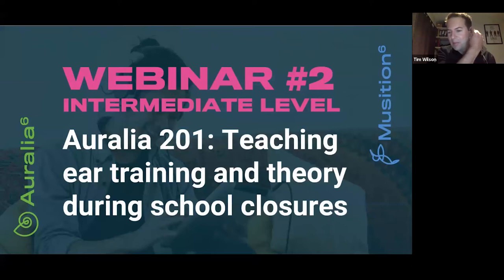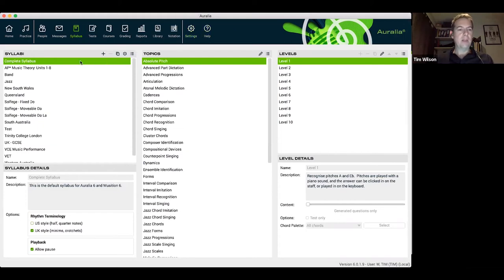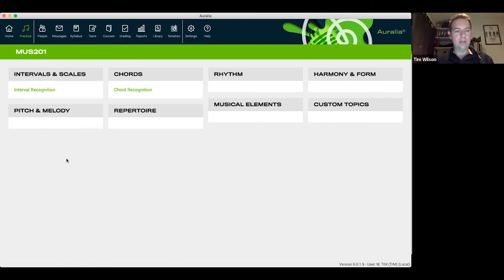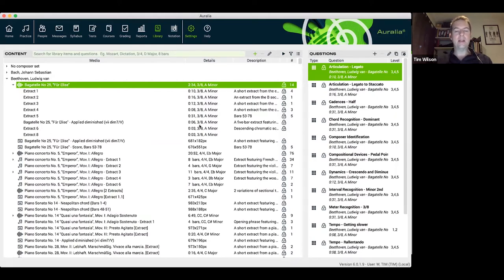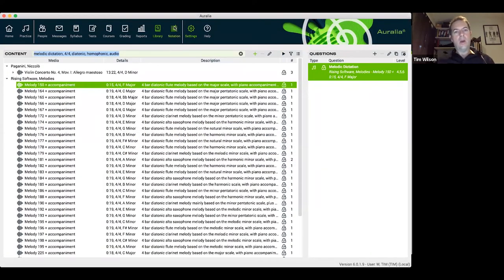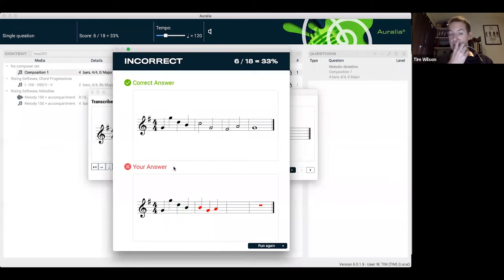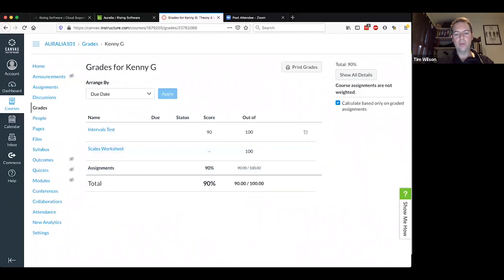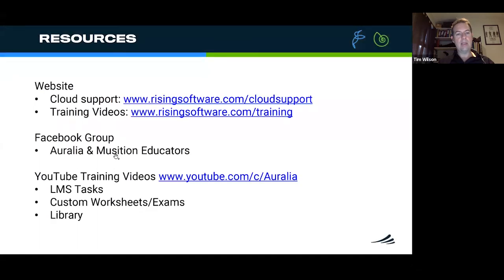Webinar #2 - Auralia 201: Teaching ear training and theory during school closures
This 'intermediate level' recorded webinar examines syllabus customization, worksheet & exam creation, LMS tasks, custom questions and courses.

Topics:
02:36 Webinar #1 Recap
07:19 Syllabus Customization
22:09 The Library & Custom Question Creation
48:06 Worksheets, Quizzes & Exams
58:08 LMS Tasks
01:06:54 Courses
01:09:29 Resources

Plus our private Facebook group: Auralia & Musition Educators